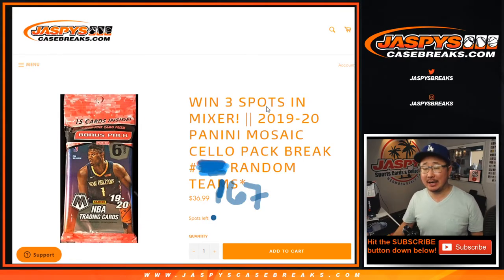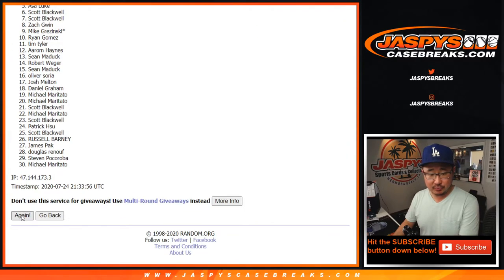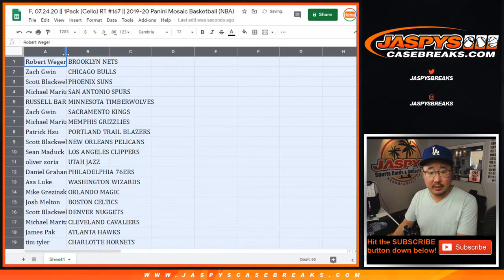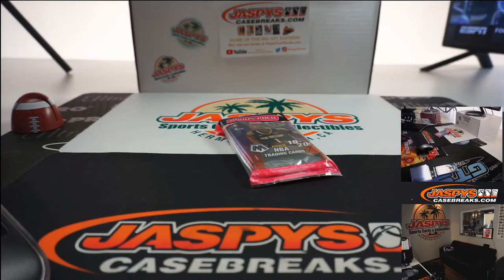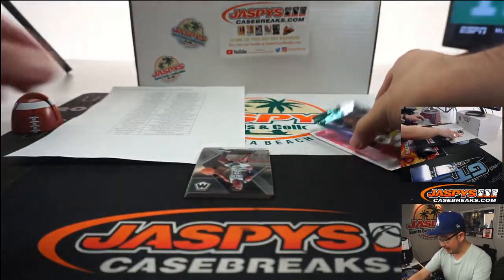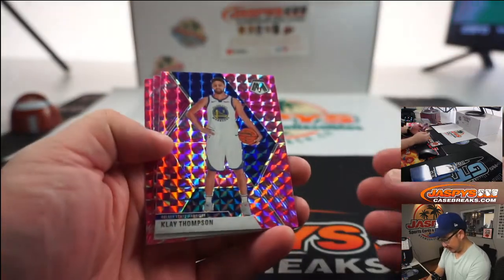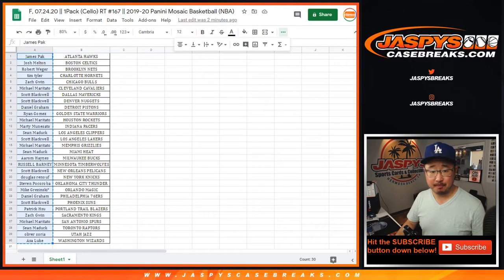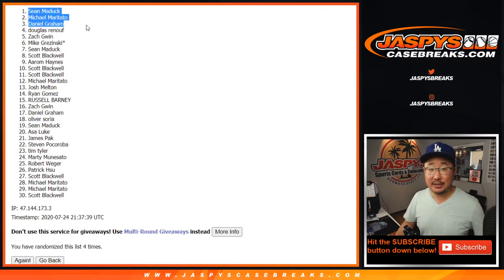F, 07.24.20 || 1Pack (Cello) RT #167 || 2019-20 Panini Mosaic Basketball (NBA)